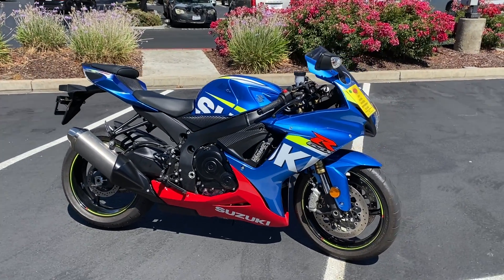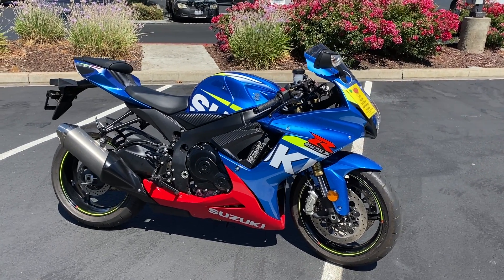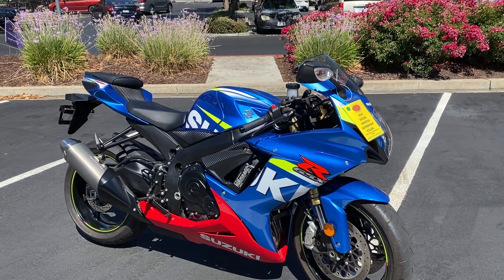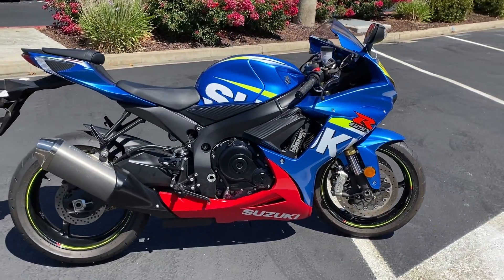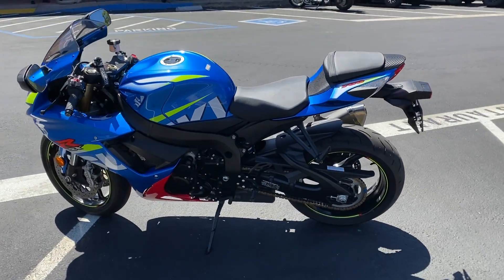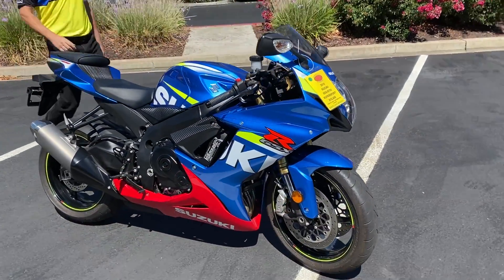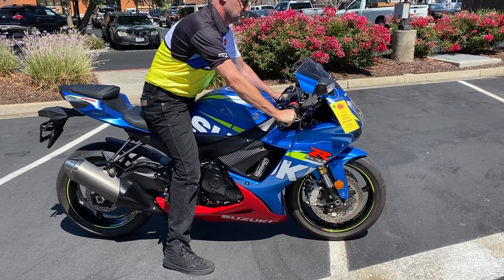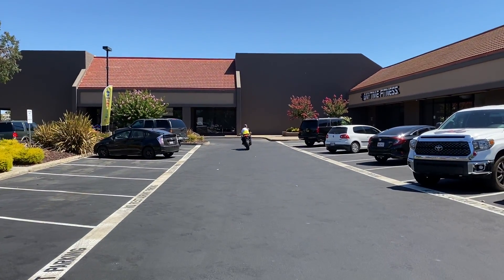Contra Costa Powersports-Used 2016 Suzuki GSX-R750 supersport motorcycle